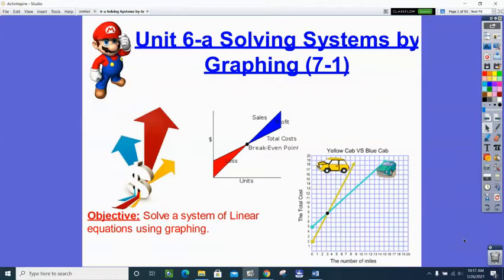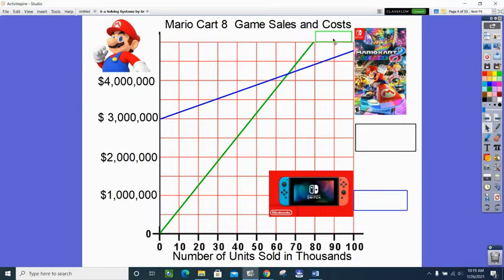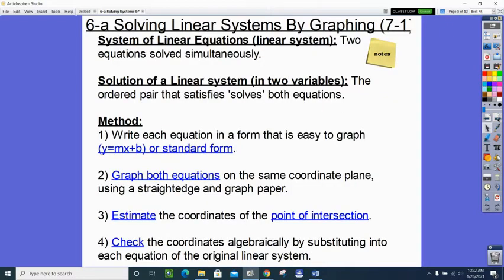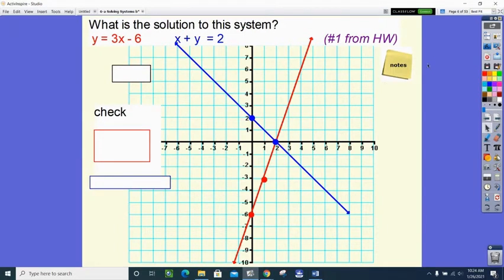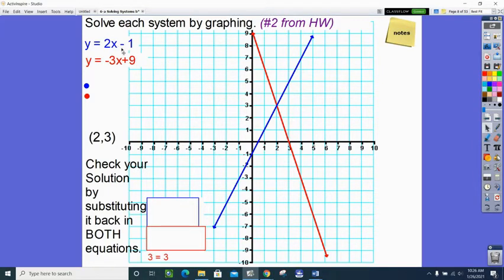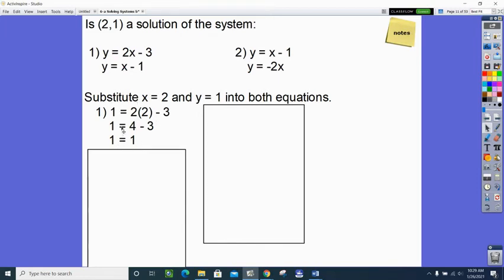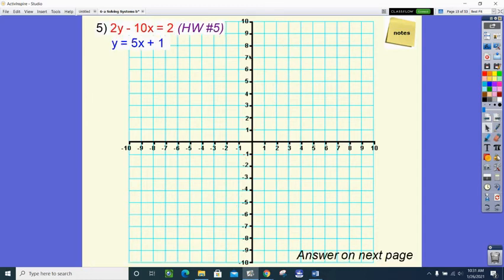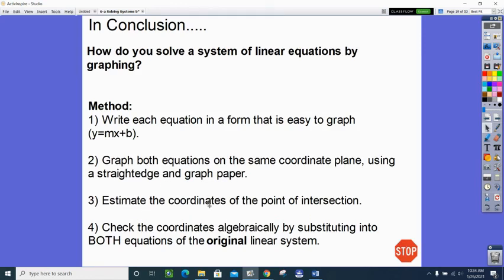Alg 6 a Solving Systems by Graphing